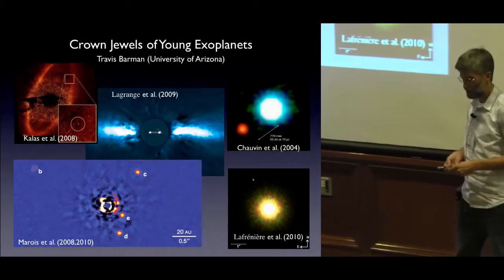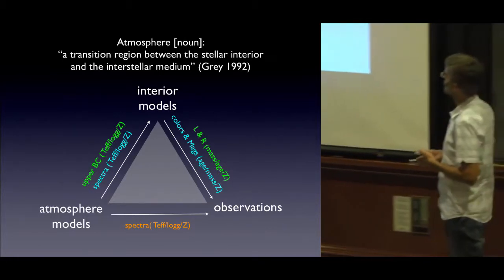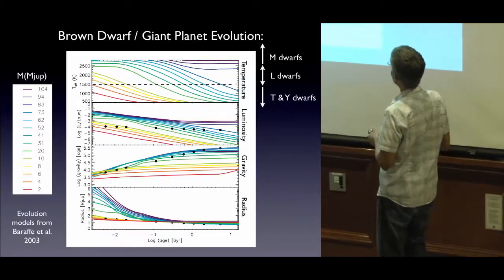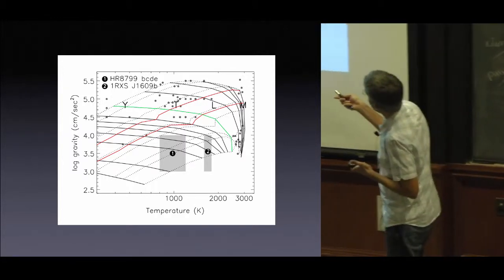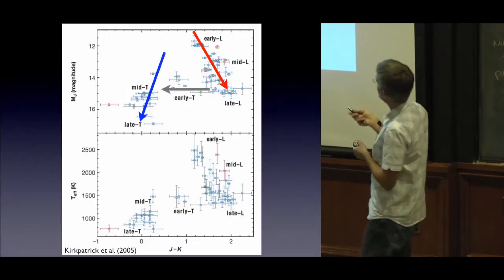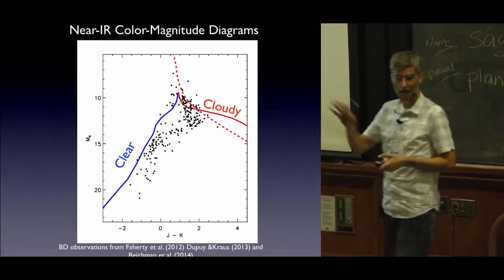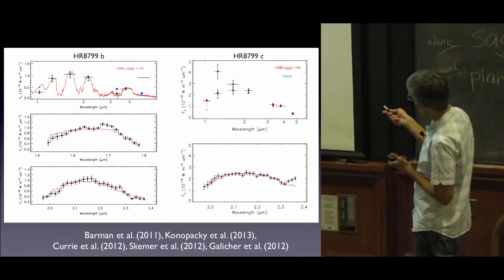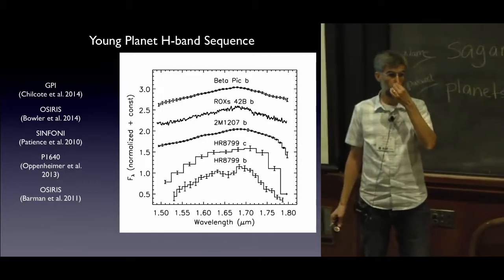The Crown Jewels of Young Exoplanets - Travis Barman (Univ. of Arizona) 2014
presented by Dr. Travis Barman, LPL, University of Arizona.